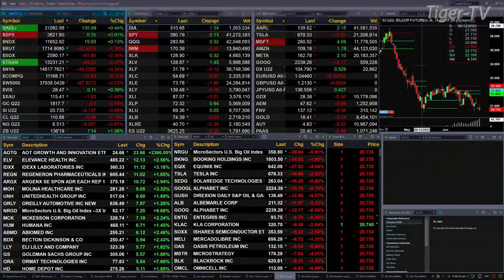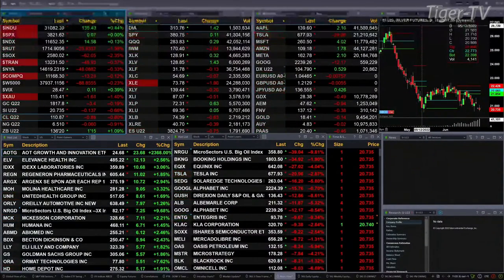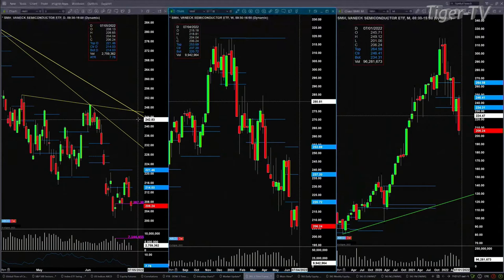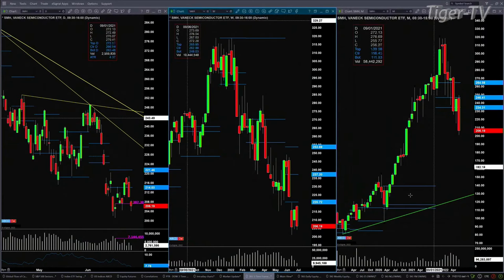June 29th, 2PM ET Market Update on TFNN - 2022